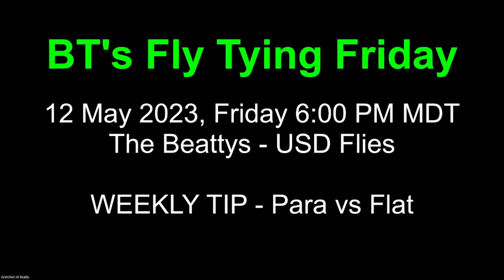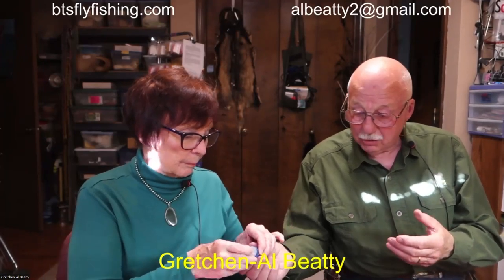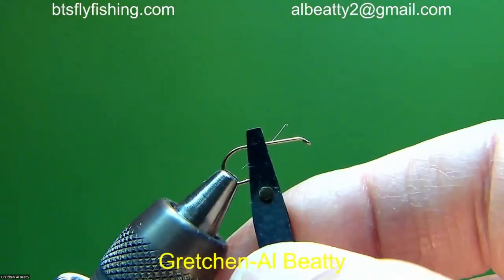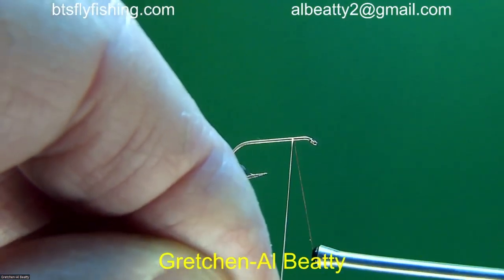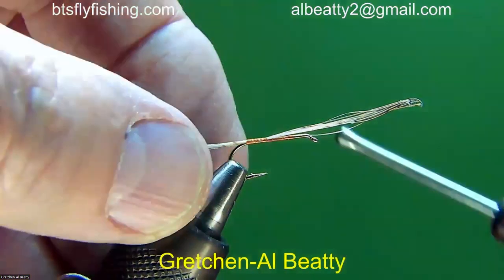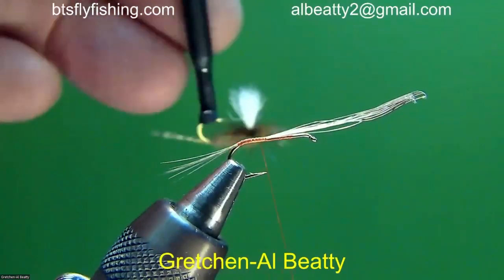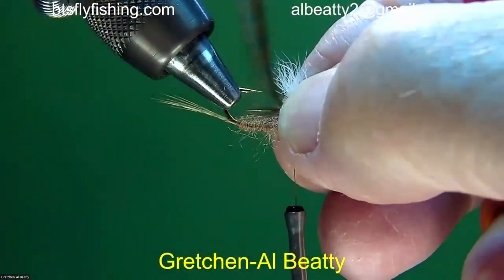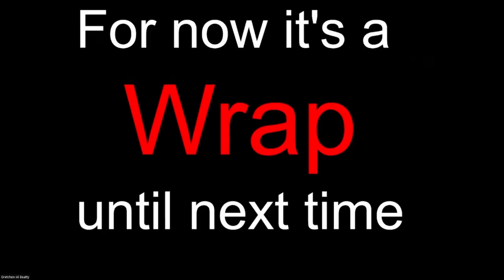Fly Tying Friday, 12 May 2023, Al Beatty Tying Up Side Down Flies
This is an edited video of a Zoom presentation by Al Beatty on 12 May 2023 in which he shares a couple of favorite USD fly patterns. The WEEKLY TIP is a discussion on “the ring” as observed on the Henry’s Fork River.

Our Zoom Studio
We are assuming you already have a laptop or desktop computer you can use however a good presentation can be made using nothing more than the camera in your smartphone. Our smartphone is a Samsung Galaxy S-20 5G which is an older model that still does a good job today in the studio.

Camera option 1: MANUAL focus USB webcam as your on-the-fly vise camera. If you go this route, be sure the camera is manual focus like this one
Camera option 2: Mokose C-100 4K, HDMI-USB with a 10-50 mm lens. A less expensive model is available with a 2.8-12 mm lens that is good for a materials camera but get the 10-50 for the vise camera. Here is a link to both versions

HDMI switch: Blackmagic ATEM Mini – a “Pro” version is available for $500.00 but the less expensive Mini will serve you well. Here is a link that will get you to the Mini

Microphones: We used two of these in our studio, but many other options are available

Lights: Inexpensive LED lights like the two options we offer here. The clamp version works well for around the vise applications and the table mount is good for the talent lighting

Camera support: Manfroto 244 Magic Arm with camera mount